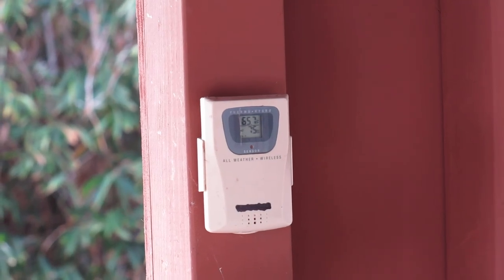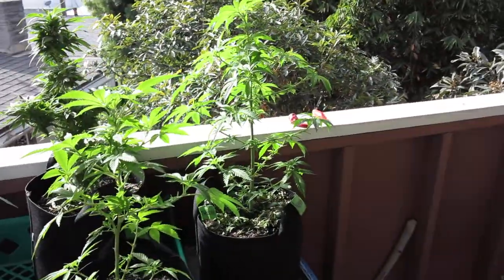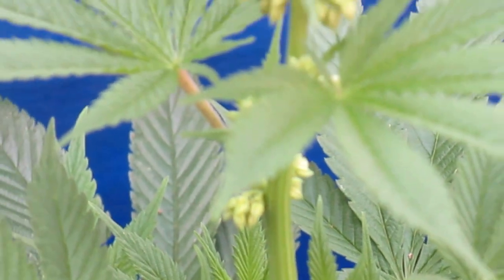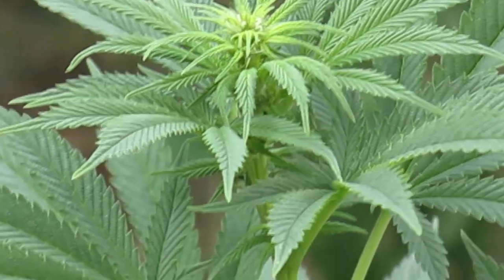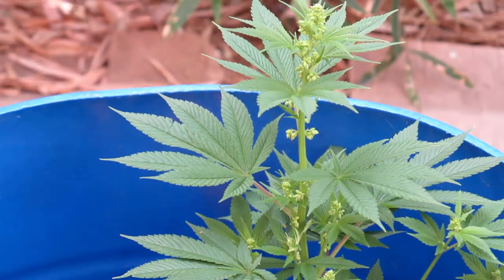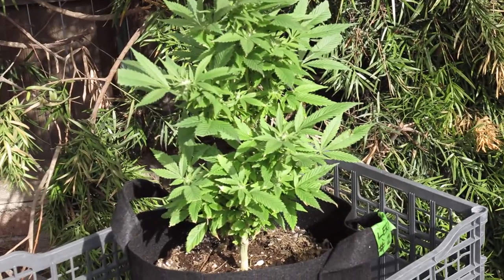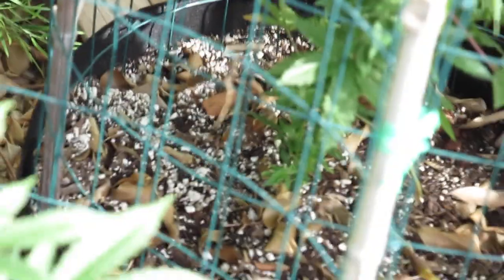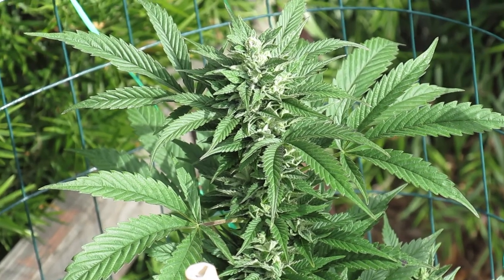POLLEN CHUCKIN LEROY & JANIS JOPLIN = LA PERLA 710 THEBIGKUSH LAT 33 CALIFORNIA CANNABIS GARDEN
LEROY X  JANIS JOPLIN = LA PERLA 710  ( THE PEARL OIL )
18 & OVER CHANNEL OUTDOOR CANNABIS  GARDEN
INFORMATION & OPINION ON GROWING CANNABIS
WITH ORGANIC  INPUTS , SUPER SOIL & LOVE
UNITED STATES COAST GUARD VETERAN 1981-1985
HONORABLE DISCHARGE  SERVICE CONNECTED DISABLED
SOUTHERN CALIFORNIA COASTAL LATITUDE 33